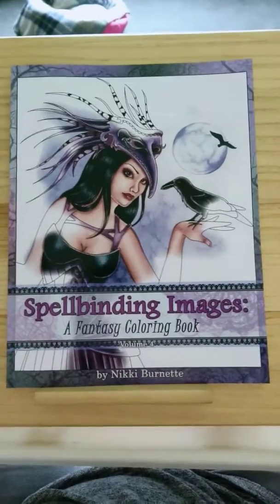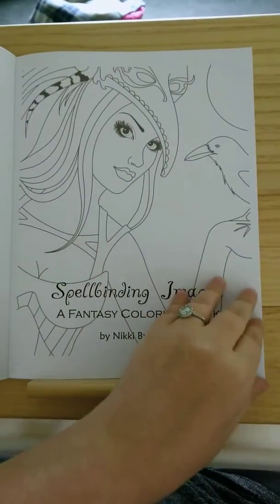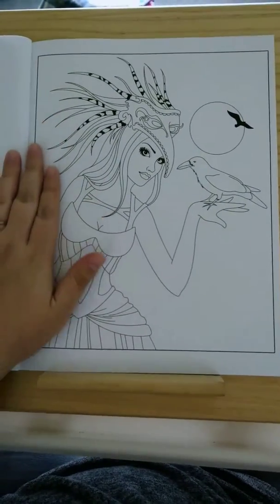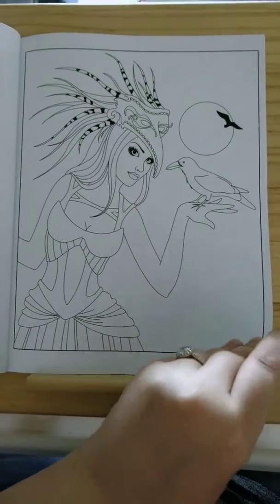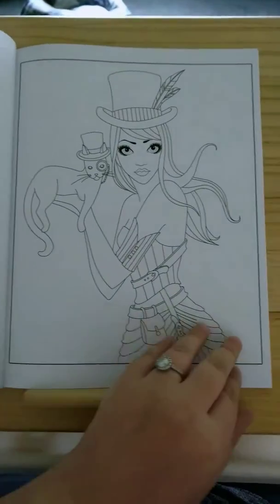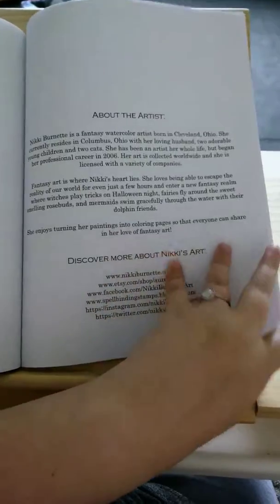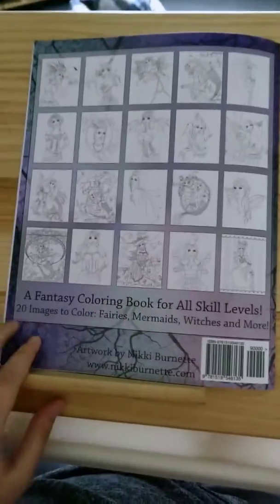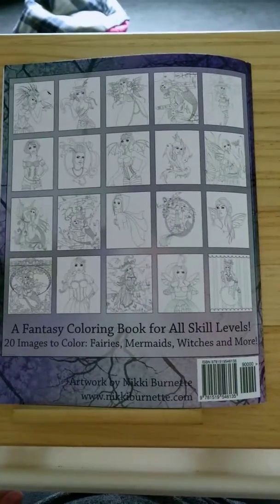Spellbinding Images: A fantasy colouring book volume 4 by Nikki brunette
20 images to colour fairies, mermaids, witches and more.